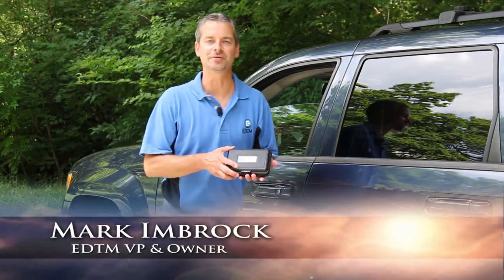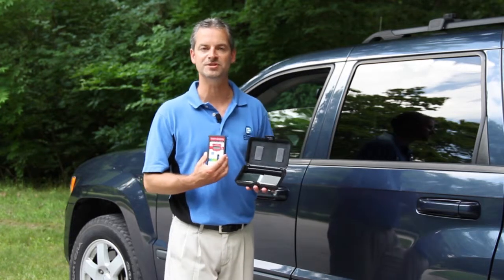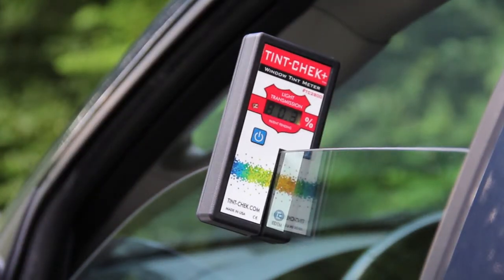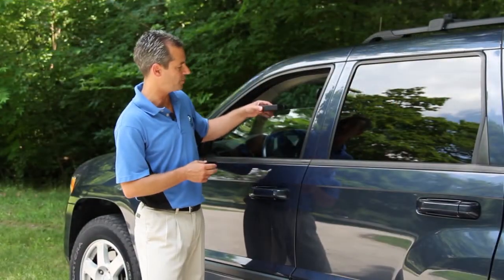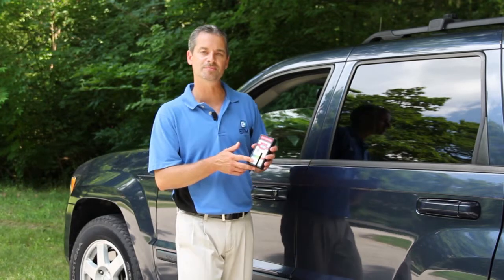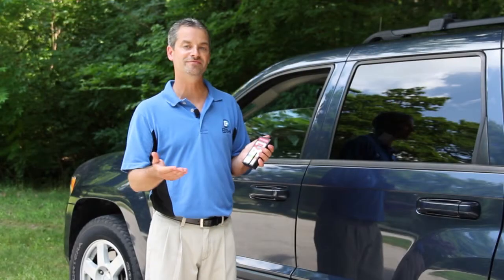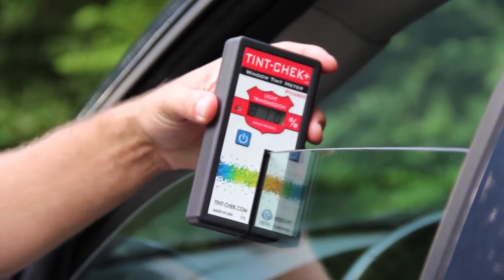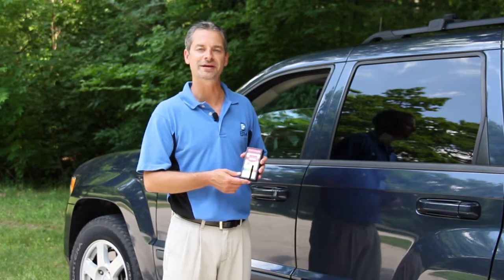Tint-Chek + Automotive Window Tint Meter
Mark Imbrock of EDTM, Inc. gives a brief demonstration and overview of the Tint-Chek + Window Tint Meter (Model # TC2800).

The Tint-Chek + is a new visible light transmission meter designed to test the legality of tint applied to automotive windows.